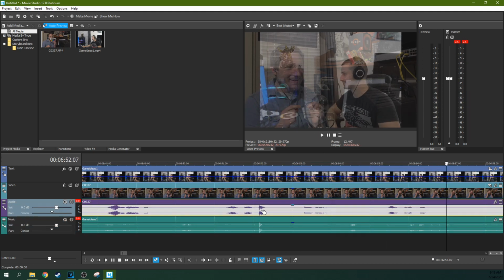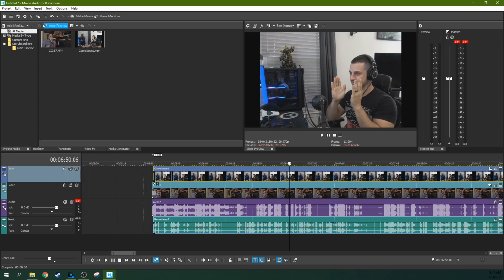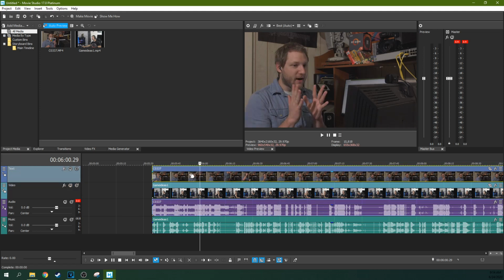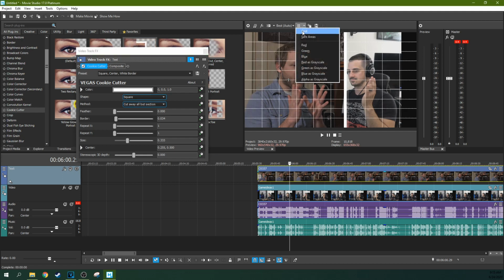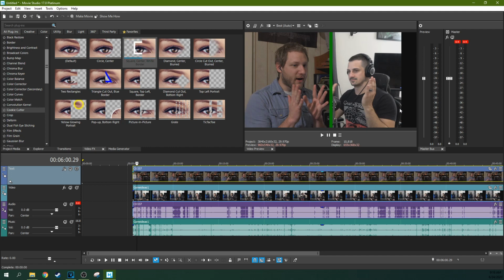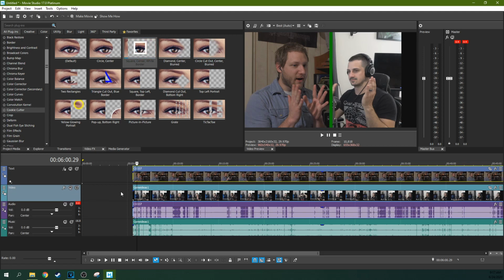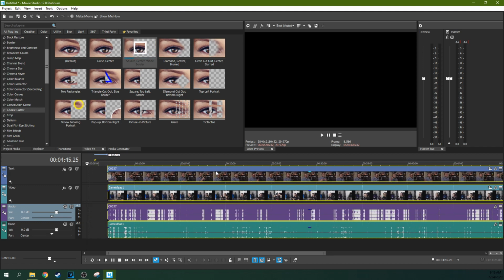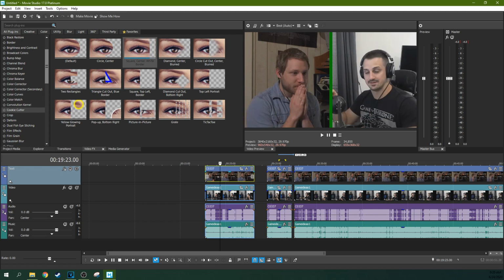How to Edit a Split Screen Video Call in Movie Studio 17 Platinum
My Studio Headphones: